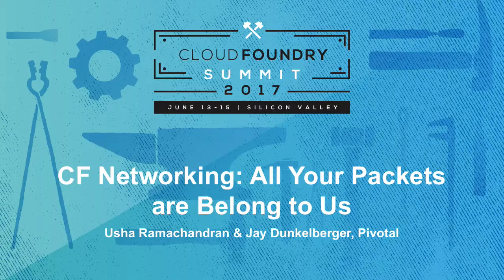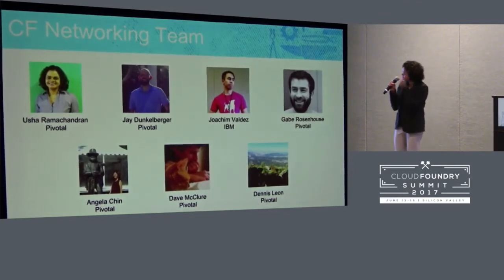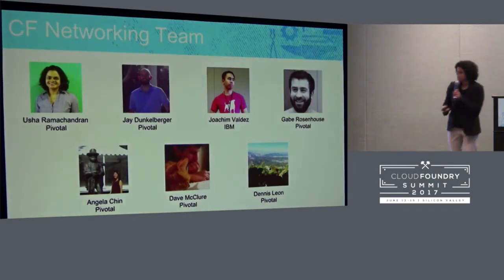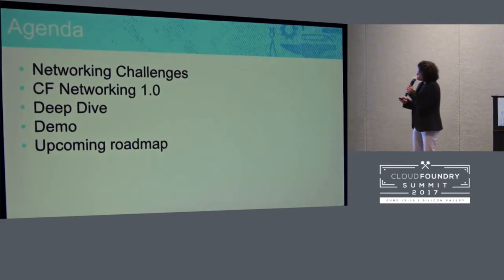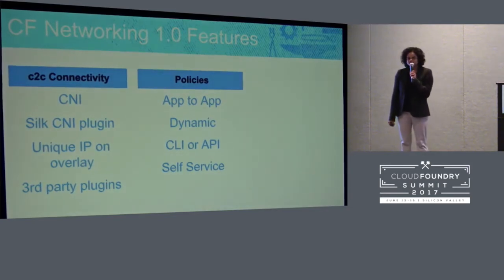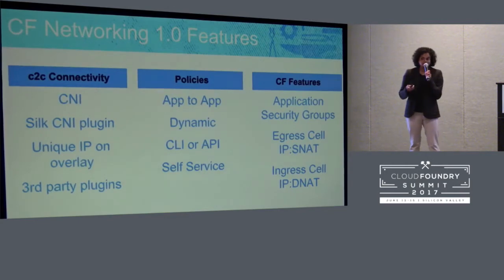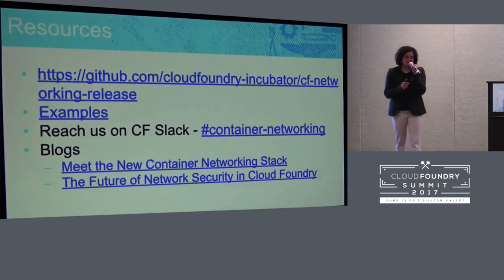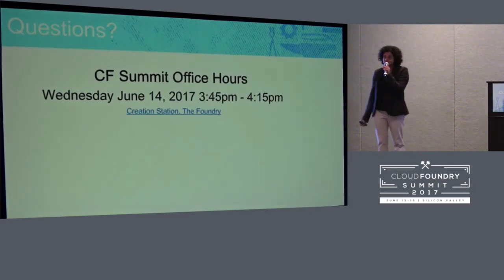CF Networking: All Your Packets are Belong to Us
CF Networking: All Your Packets are Belong to Us - Usha Ramachandran & Jay Dunkelberger, Pivotal

Is your network admin losing sleep over whitelisting your entire deployment? Worried about public routes to your backend apps? Can’t tell which application is hammering your production database?

Worry no more! Cloud Foundry has a brand new container networking stack, that enables application level policies and direct container-to-container communication. Join us for an overview of the new feature set and the use cases it solves. See it how it works through a demonstration and learn about where we plan to go next.

Jay Dunkelberger
Jay Dunkelberger is a Software Engineer at Pivotal who has worked on Cloud Foundry for the last year after a previous life in physics.

Usha Ramachandran
Pivotal Cloud Foundry
Senior Product Manager
San Francisco

Usha Ramachandran is a Product Manager at Pivotal and the the Product Lead for CF Networking. She has over 15 years of networking experience, having worked at Cisco, Alcatel and Ericsson. She has worn several hats throughout her career including software engineer, technical marketing engineer and product manager. A seasoned conference speaker, she has spoken at Cisco Live! and VMworld over multiple years and at CF Summit in 2016.